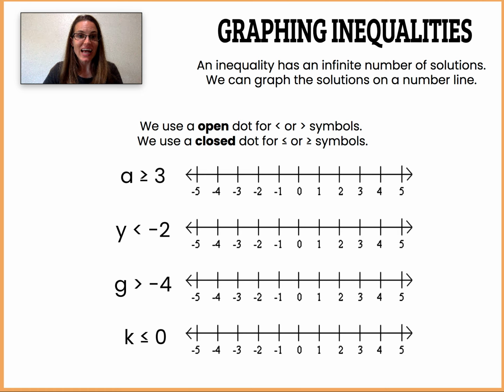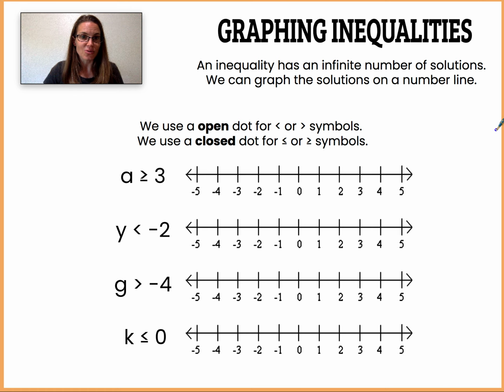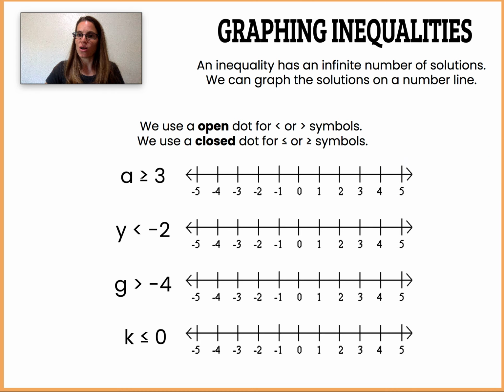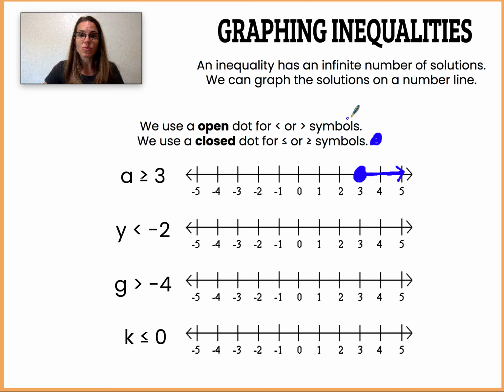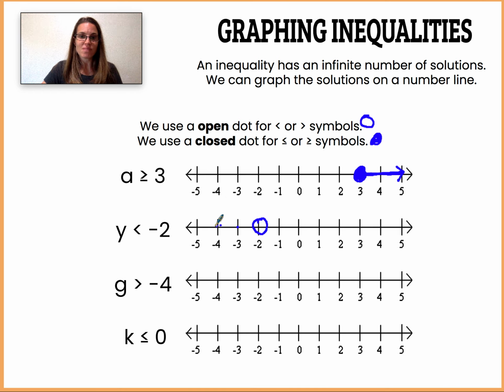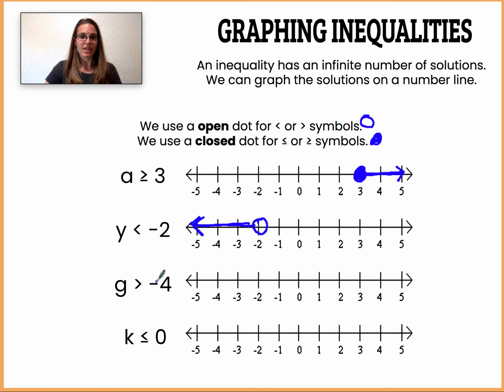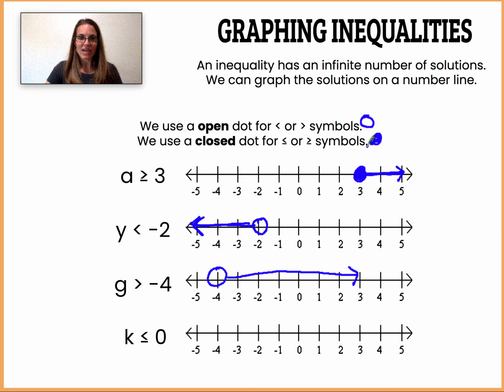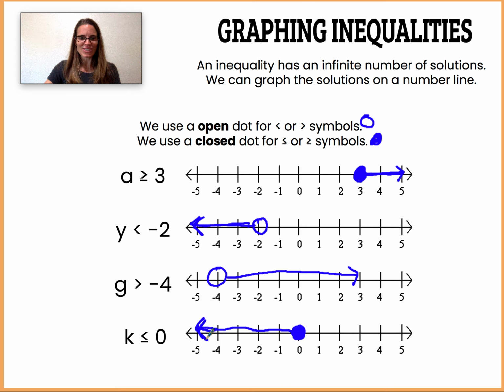AP Graphing Inequalities